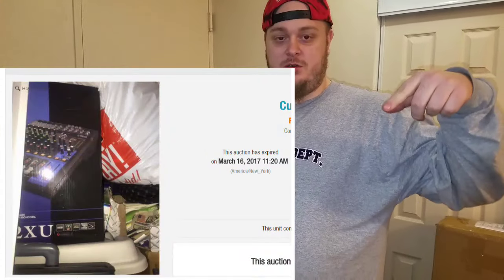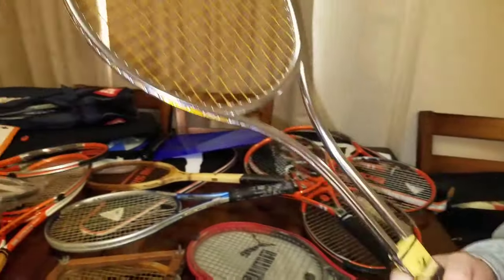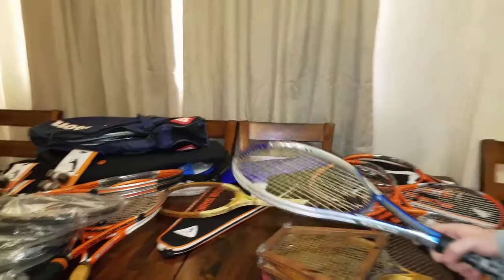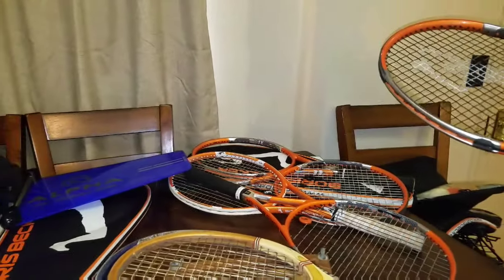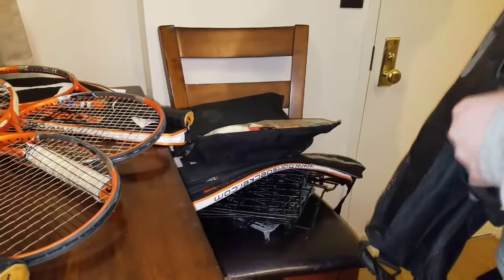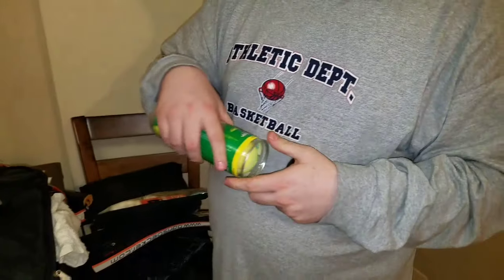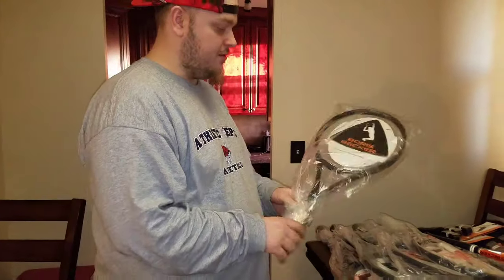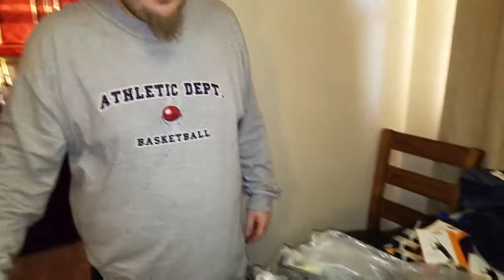ABANDON STORAGE UNIT HAD EMPTY ELECTRONIC BOXES BUT THE TENNIS RACQUETS SAVED OUR BUTTS FROM A BIG L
What is up lockerheadz?! We are here with a storage Haul from Long Island city, New York. We bought the room expecting to find some music equipment but all of the boxes were empty. We weren't too disappointed because we found a collection of Boris Becker Tennis Racquets! Wow! 25 racquets in total and we only paid 170 dollars! We will make $800-1500 depending on how the bidding goes but an awesome room with a sweet profit!

And here's our eBay Store:

GET YOUR MINTS AND APPAREL HERE!